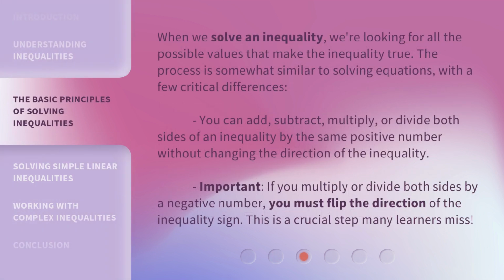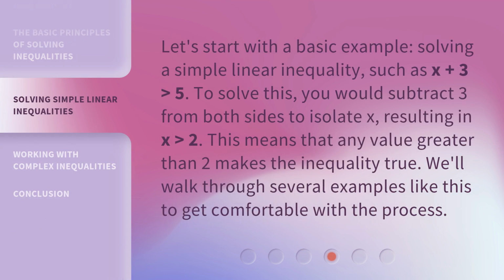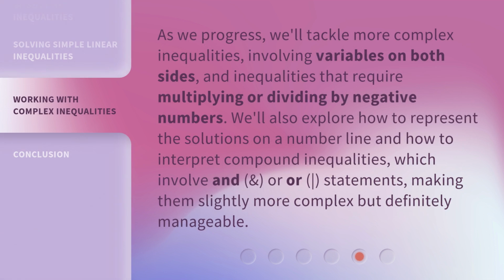Unlocking the Secrets of Math: Solve the Inequality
Unveiling Math Mysteries: Crack the Inequality Code • Discover the key to solving inequalities in this intriguing math tutorial. Unravel the secrets of math and master the art of inequality solving.

00:00 • Introduction - Unlocking the Secrets of Math: Solve the Inequality
00:37 • Understanding Inequalities
01:16 • The Basic Principles of Solving Inequalities
01:54 • Solving Simple Linear Inequalities
02:24 • Working With Complex Inequalities